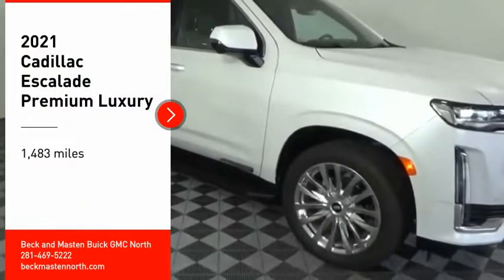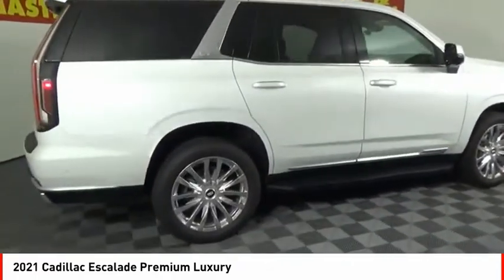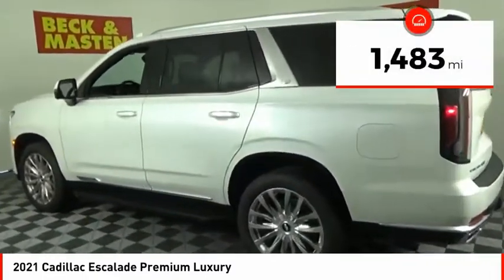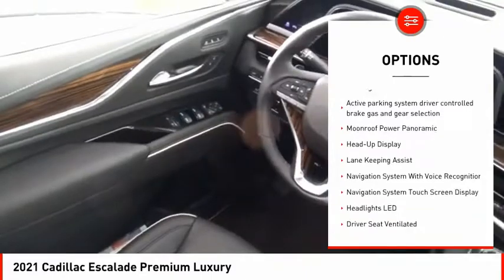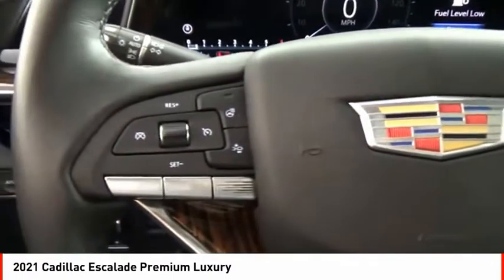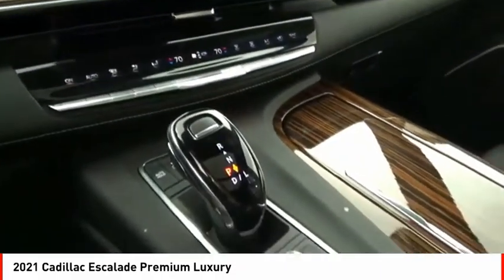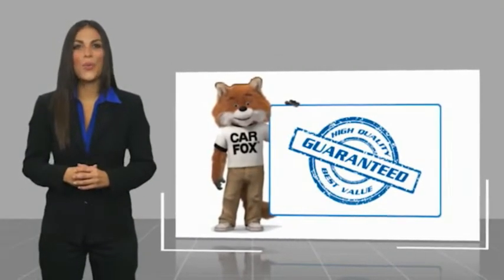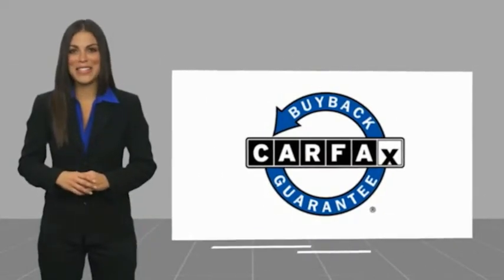2021 Cadillac Escalade Houston TX 10159PY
2021 Cadillac Escalade Premium Luxury

This 2021 Cadillac Escalade Premium Luxury includes a backup sensor, rear air conditioning, ventilated seats, push button start, blind spot sensors, parking assistance, a navigation system, braking assist, dual climate control, and hill start assist and is a car that deserves some serious attention.  It has a 8 Cylinder engine.  We're offering a great deal on this one at $116,969.  With a 4-star crash test rating, this is one of the safest vehicles you can buy.  For a good-looking vehicle from the inside out, this SUV 4X4 features a gorgeous white exterior along with a jet black interior.  Lost? This one will show you the way with its built-in navigation system.  Even the passengers in the back seat will ride in comfort thanks to the rear air control.  Park with ease using the parking sensors.  Want to learn more? Call today for more information.